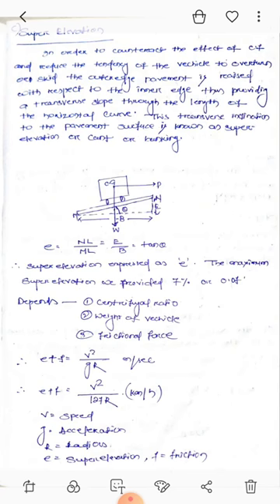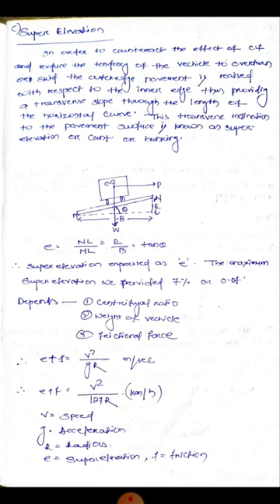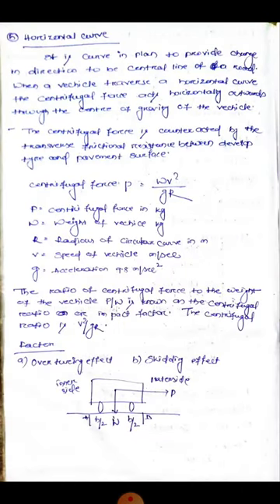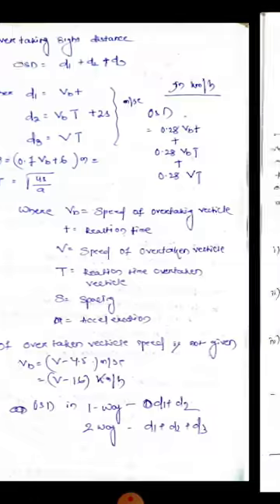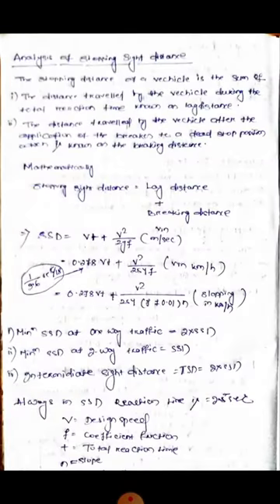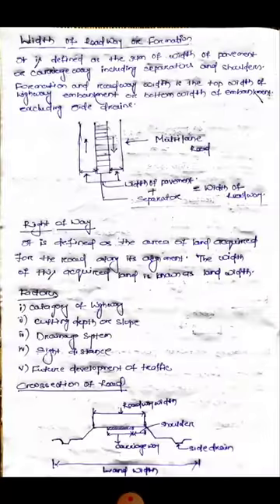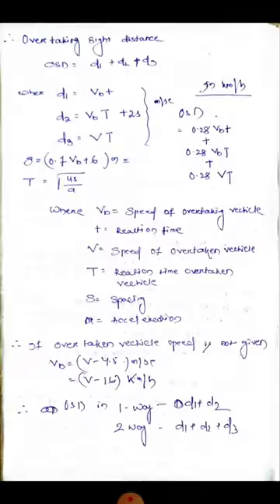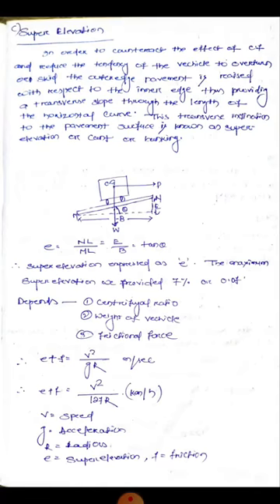GEOMETRIC DESIGN OF HIGHWAY 11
Video by Er. Surya Prasad Baral
Asst. Professor in Civil Engineering
IEM Jeypore